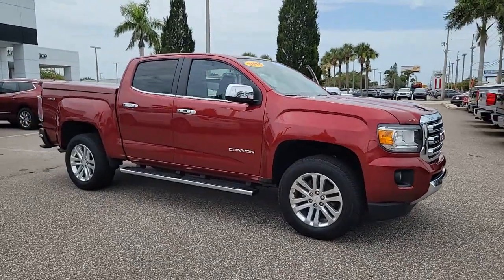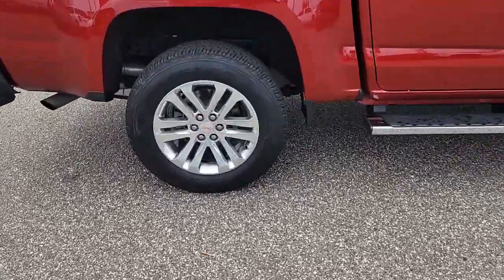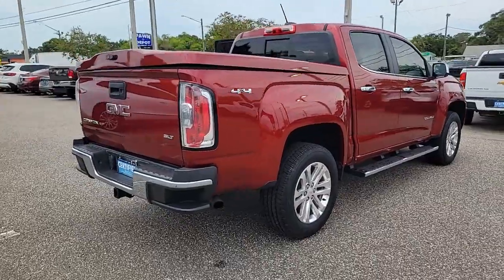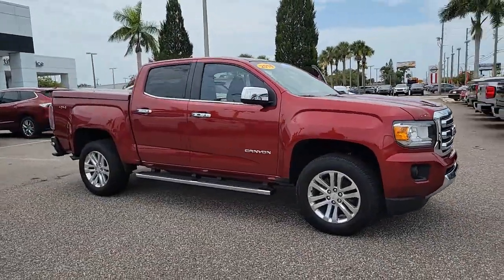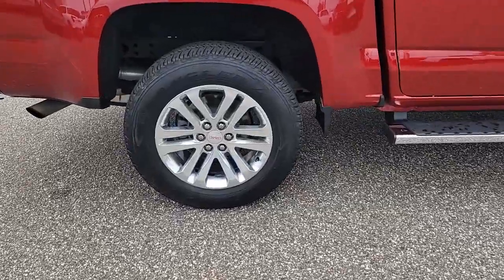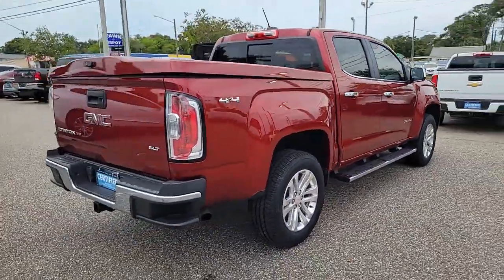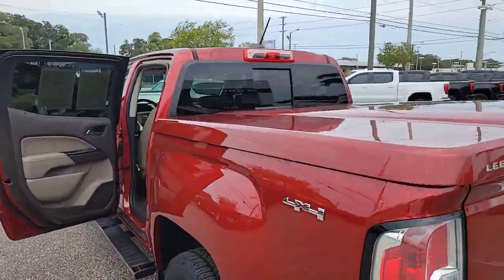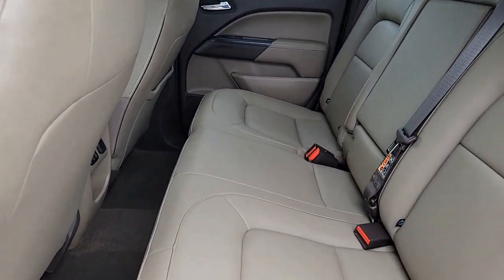2018 GMC Canyon St. Petersburg, Tampa, Clearwater, Palm Harbor, Largo, FL 711696A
Red Quartz Tintcoat Used 2018 GMC Canyon SLT available in Saint Petersburg, Florida at Crown Buick GMC. Servicing the Tampa, Clearwater, Palm Harbor, Largo, FL area.

2018 GMC CANYON SLT!brbrClean CARFAX. Certified. BLUETOOTH BACKUP CAMERA LEATHER TRIM ALLOY WHEELS Driver Alert Package Forward Collision Alert Lane Departure Warning System Preferred Equipment Group 4LT Tow/Haul Mode Trailering Assist Guideline Hitch Guidance Trailering Package.brbrbr2018 GMC Canyon SLT GMC Certified Pre-Owned Details:brbr  * Vehicle Historybr  * 24 months/24000 miles (whichever comes first) CPO Scheduled Maintenance Plan and 3 days/150 miles (whichever comes first) Vehicle Exchange Program. SiriusXM 3-month trial subscriptionbr  * Powertrain Limited Warranty: 72 Month/100000 Mile (whichever comes first) from original in-service datebr  * Roadside Assistancebr  * Limited Warranty: 12 Month/12000 Mile (whichever comes first) from certified purchase datebr  * 172 Point Inspectionbr  * Warranty Deductible: $0br  * Transferable WarrantybrbrbrCrown Buick GMC winner of Dealer Rater Dealer of the Year Award 3 years running! Come see our selection of Quality Pre-Owned vehicles our no hassle no games pricing policy means that you receive the lowest internet live market price on every vehicle every day only at Crown Buick GMC.brbrbrAll prices plus sales tax tag and titling and dealer service fee of $999.00 which represents cost and profits to the selling dealer for items such as cleaning inspecting adjusting new vehicles and preparing documents related to the sale. A Better Way To Buy.